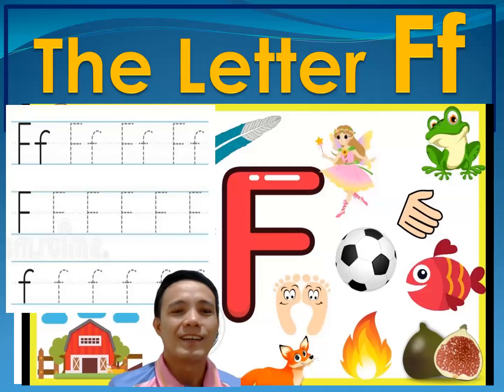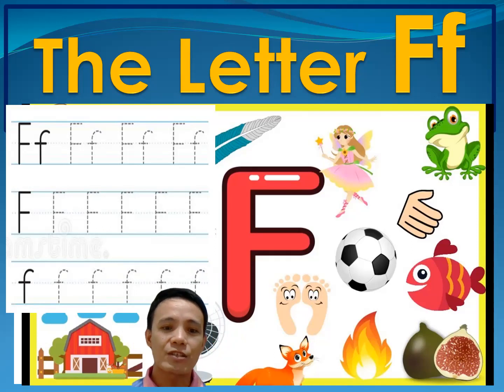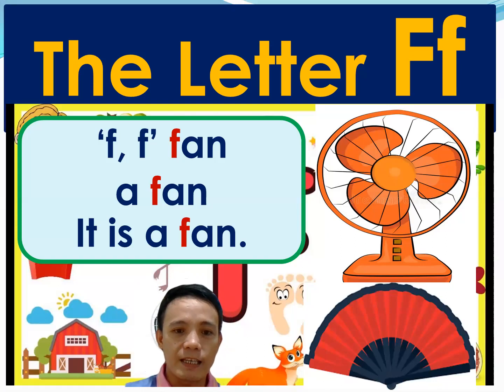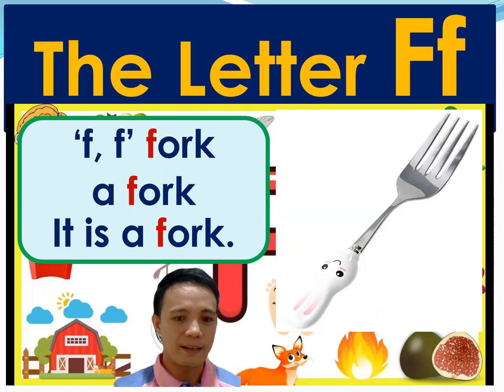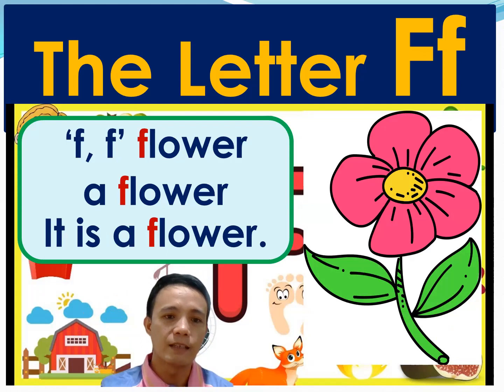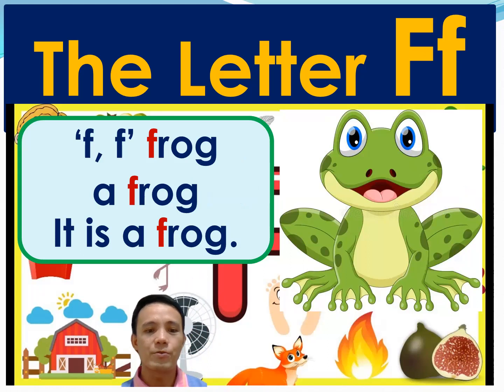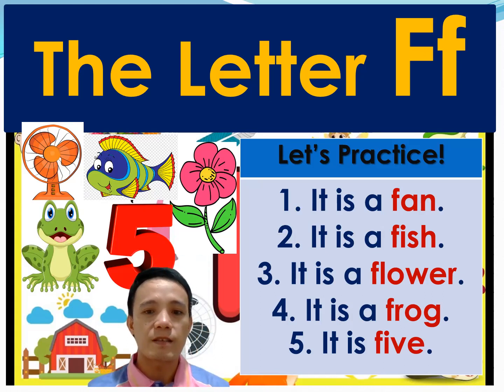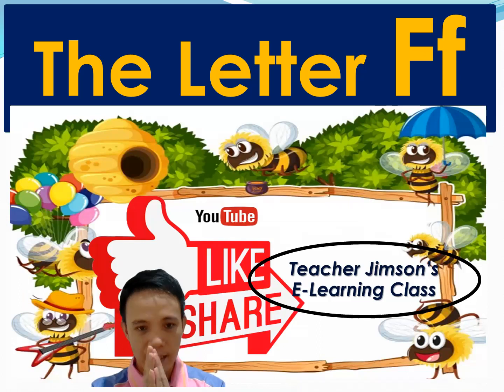The Letter Ff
Kindergarten
July 2021
Week 3
Teacher Jim
Vocabulary: fan, fish, flower, flamingo, five, fire, feather, feet, fox, fork
Activities
 - Identifying the sound and representing pictures of the letter Ff
- Point and Say
- Worksheet